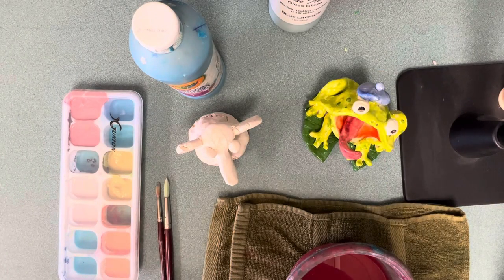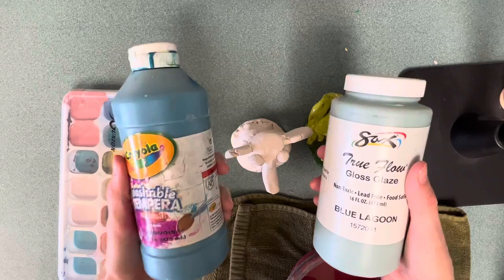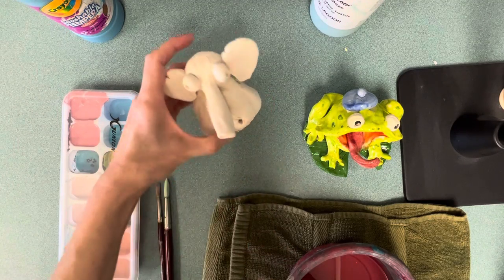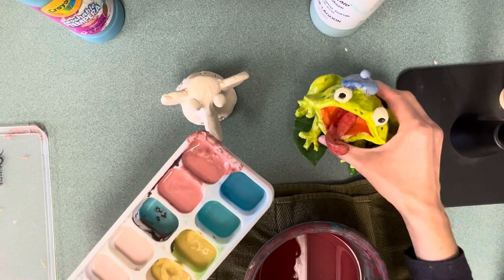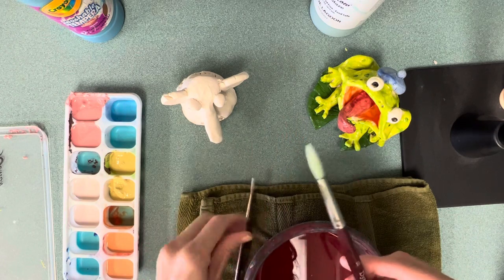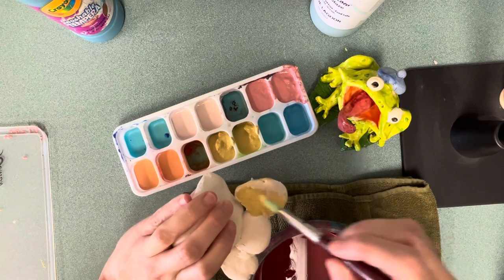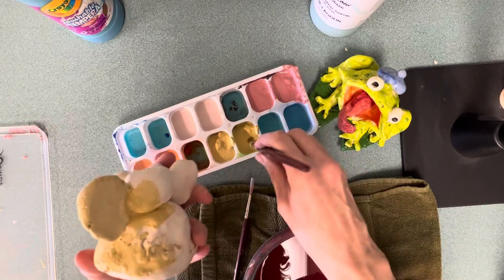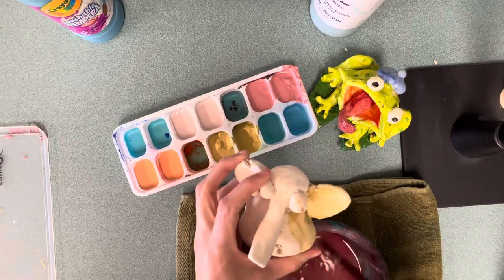How to glaze